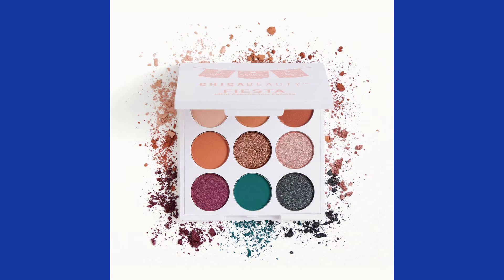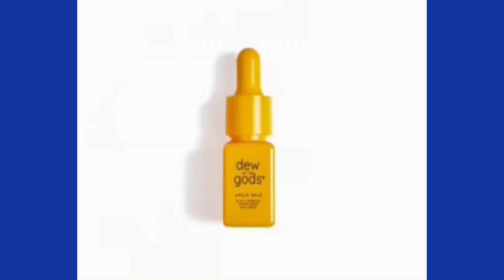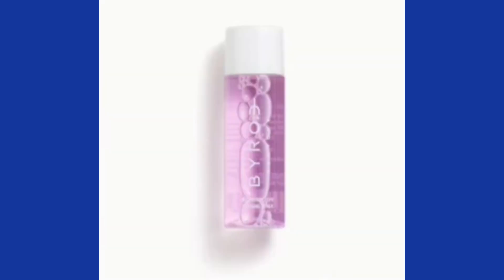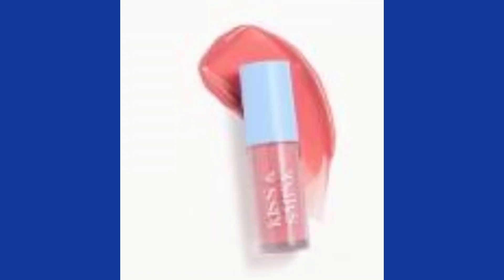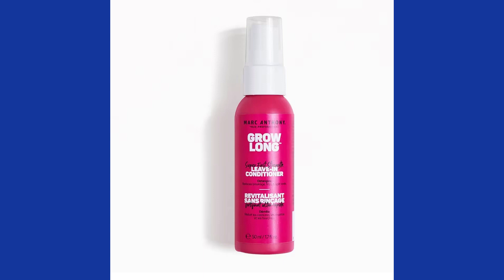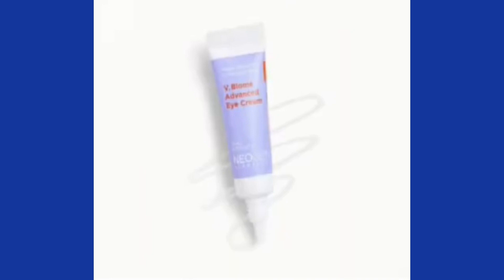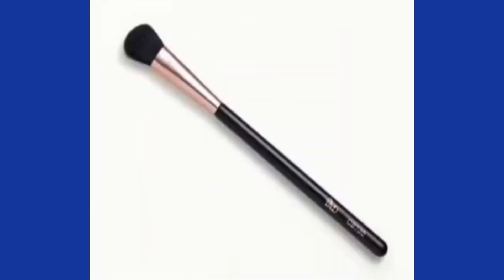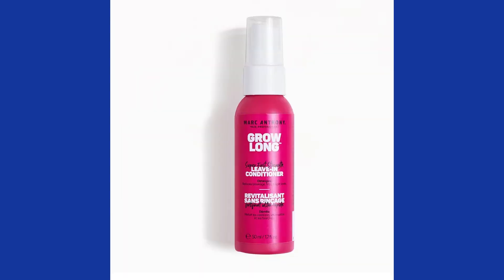Ipsy glam bag choice day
My etsy shop

Do you like watching vlogs I have another channel located at Tammy life vlogs
Do you like watching food videos? I have a channel at: tammysfoodplace

kitchen items
video games